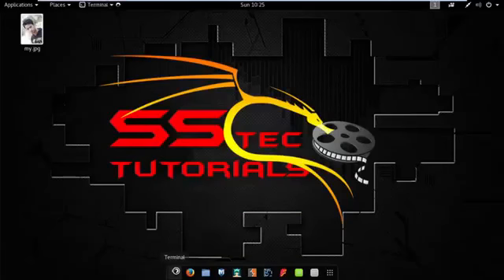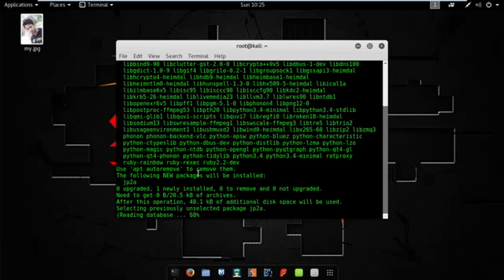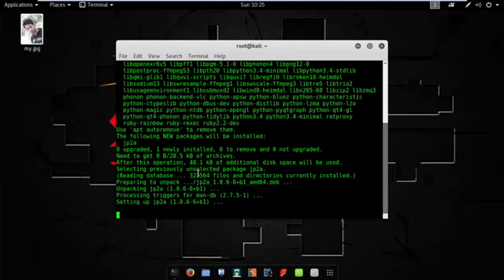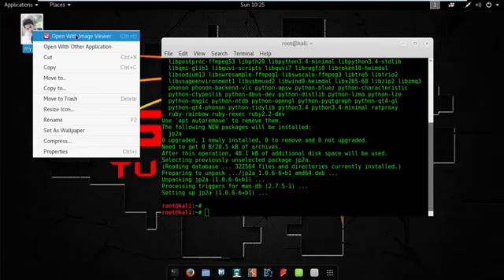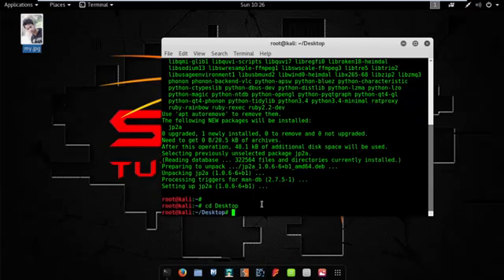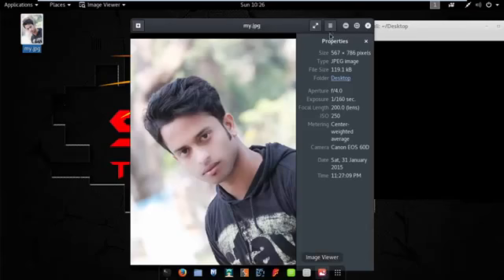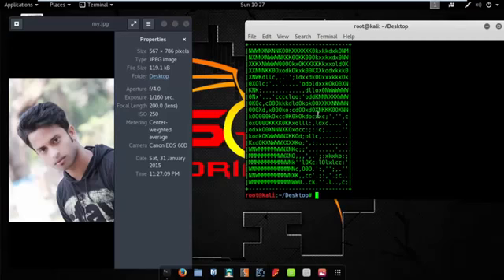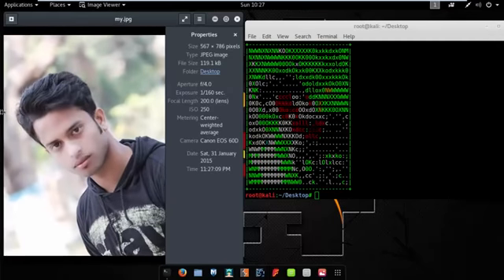How To Make Image To ASCII Art With Kali Linux 2016 1 ✔